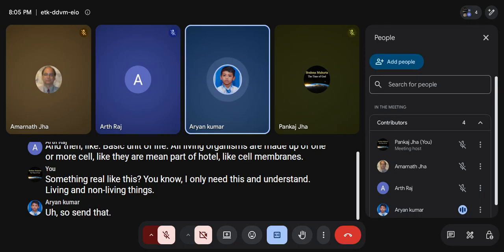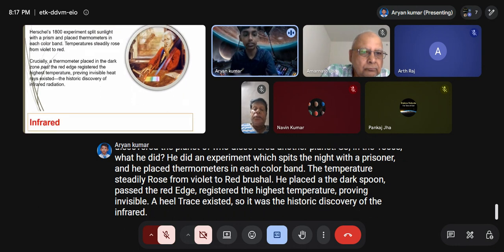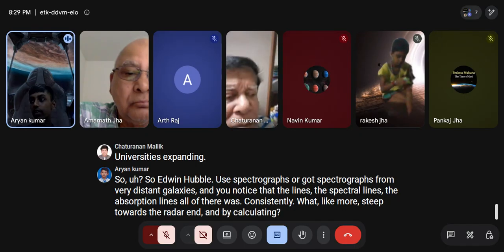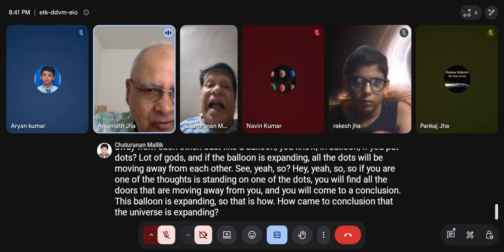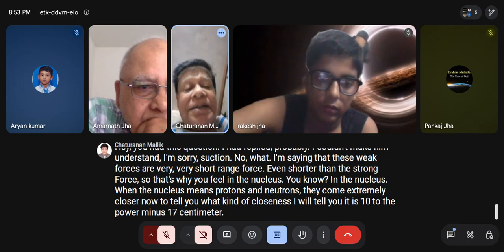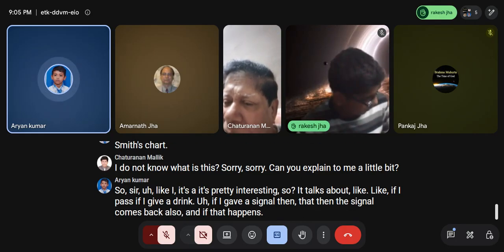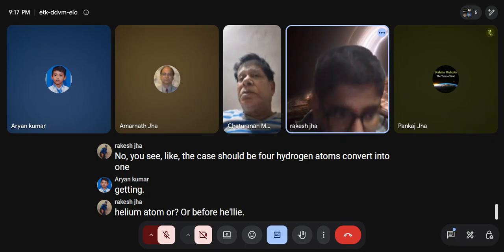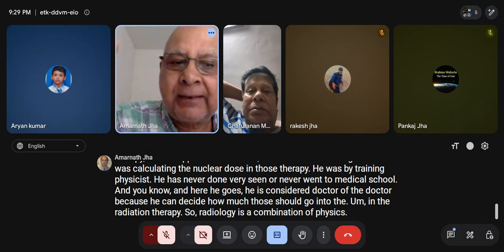25.07.2026 Kids Science session by Scientist Chaturanan Mallik Sir with Amarnath Sir live from USA.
Mithila Digital World Family trying to return to society regarding education from last 5 years  by our respected NRIs 1st Time live from different parts of the World.

We live during weekend as per details given below:-

1. For High School students we live every Saturday IST 08:00 to 09:00 pm regarding Science by Scientist Chaturanan Mallik Sir. Our panel members live from USA, UK, and Canada etc.

2. For College Students we live every Sunday IST 08:00 to 09:00 pm regarding SAP, Semiconductor and Interview Preparation session by Rajeevjee and Amaranth Sir live from USA.

If interested for join session click below link. Thanks